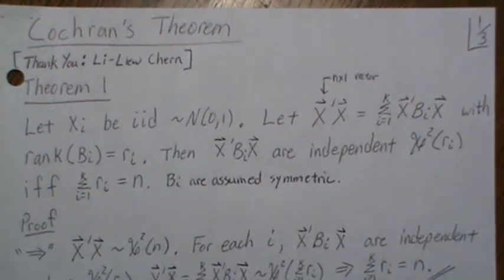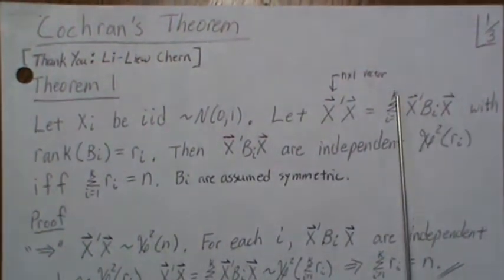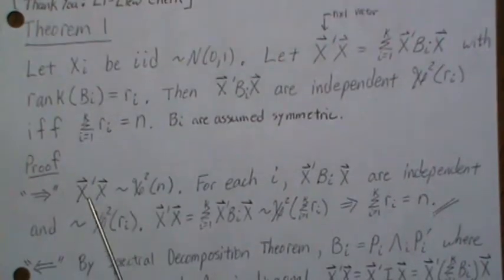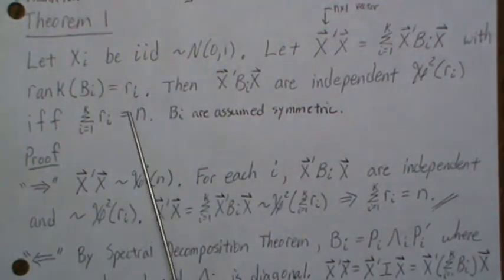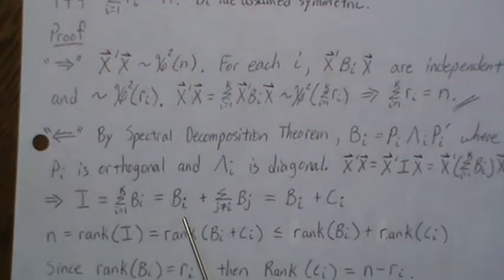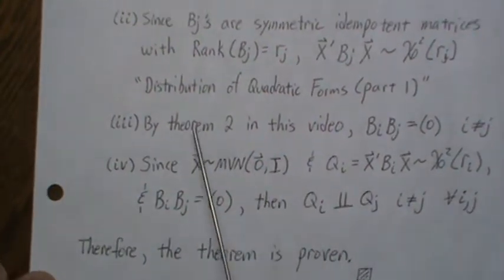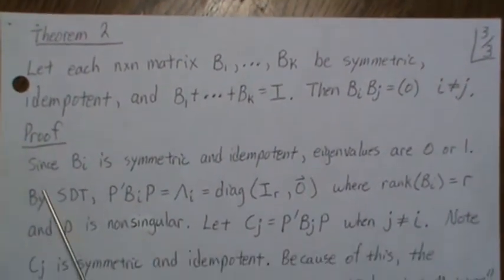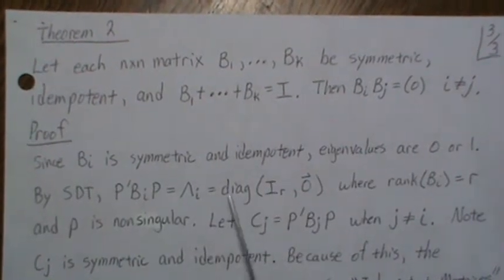Cochran's Theorem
Here we prove Cochran's Theorem dealing with quadratic forms. Help this channel to remain great!